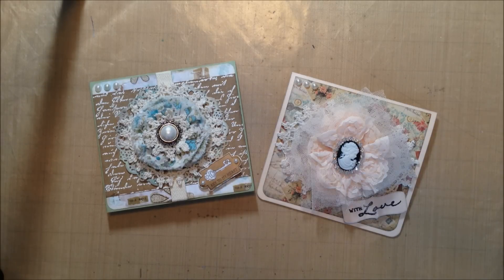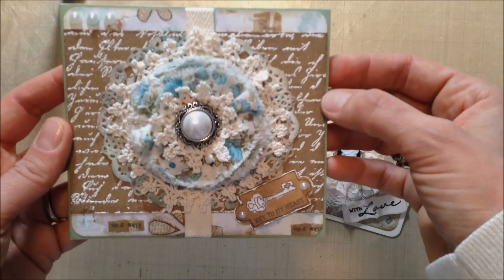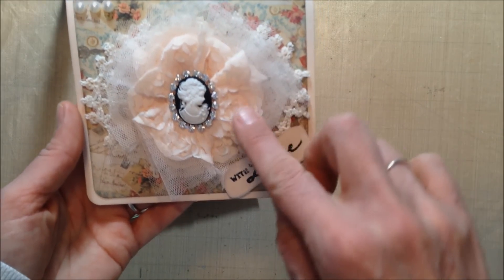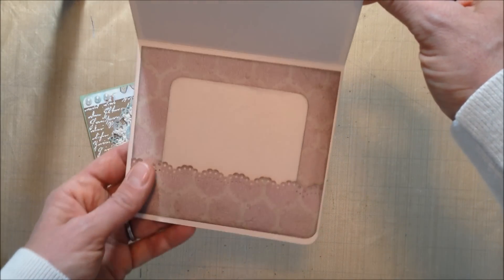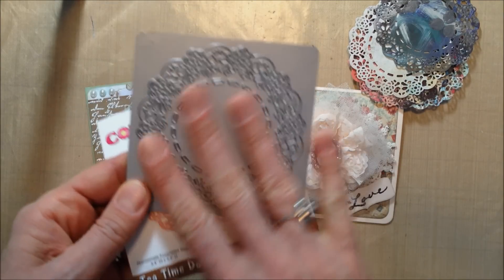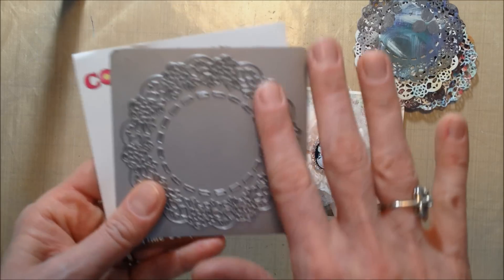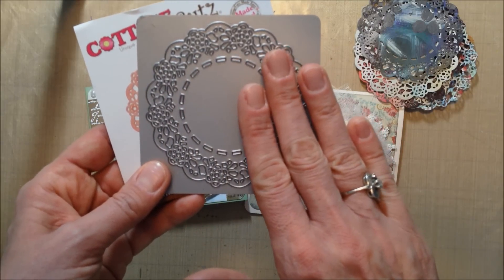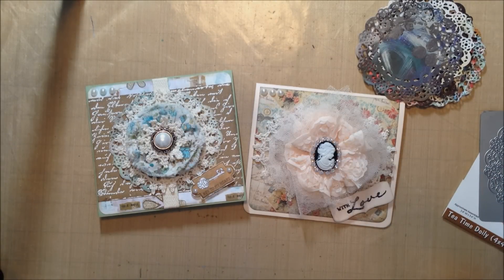Couple of Cards and Cottage Cutz Question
Sharing a couple cards with dimensional flowers and looking for advice on using the Cottage Cutz Tea Time Doily Die.